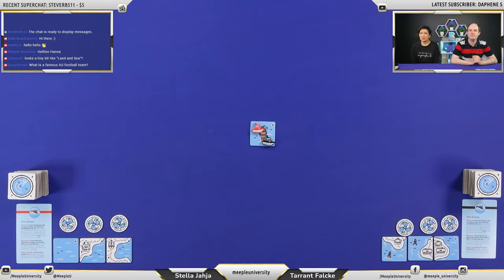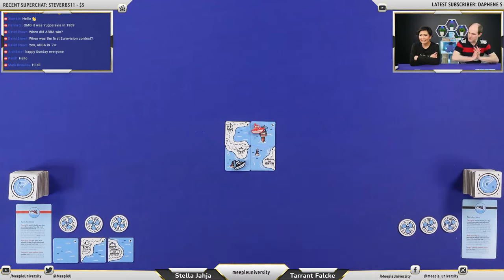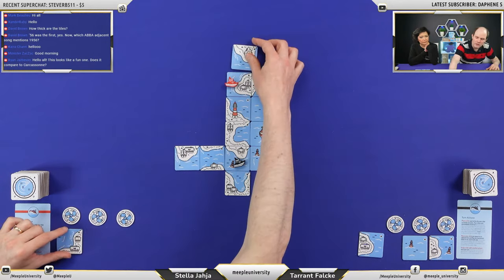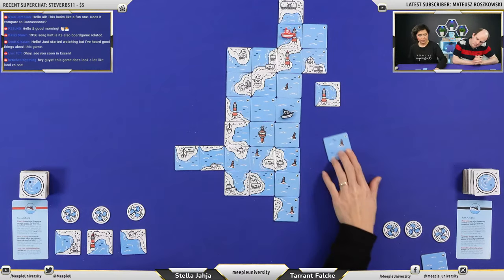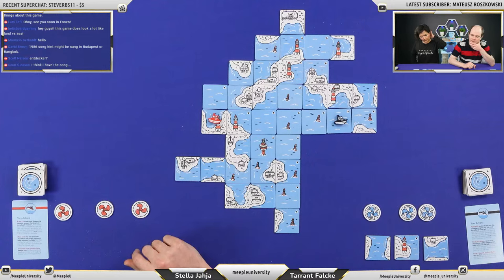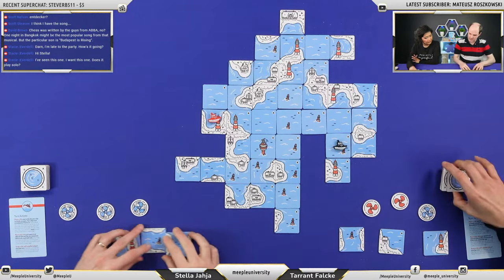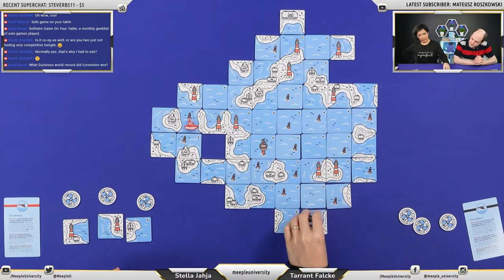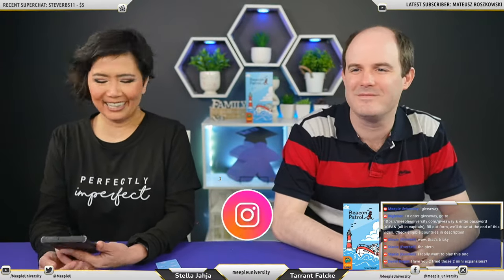Beacon Patrol - Live Playthrough Board Game and Giveaway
Cooperative tile placement game - we're captains of the Coast Guard, ensuring safety of the coast!
Join us (Stella and Tarrant) for live playthrough of Beacon Patrol board game - for gameplay, chat and giveaway,  where anything can happen in live show ;D.
Game by Pandasaurus Games, game is provided by publisher.

Join Meeple University channel to get access to exclusive perks, like exclusive badge next to your name (when commenting on our videos), and emojis in chat and live stream chats! :

INDEX
00:00 Start
00:49 Hello and welcome to Beacon Patrol
02:33 Game overview
09:44 Gameplay

Prize is for one lucky winner in US/CAN/Oceania
We are giving away a copy of Beacon Patrol.
Pandasaurus Games will send the prize directly to the winner.
Winner, please check your email and send us your details up to ONE WEEK after the live stream to claim your prize. It may take a few weeks for publishers to send you the game (or more if it's a Kickstarter pledge), so we appreciate your patience :)

1. Say hello in the chat room :)
2. Watch live through for password, then go , enter password, and fill out simple form to enter.
3. We may mention your name in the stream.
4. For restrictive area giveaways, we'll re-draw another winner rightaway when we see the country is not eligible for entry.

This video is being multi streamed at the same time to a few different platforms (Twitch, YouTube, Facebook)

Hi everyone! Stella & Tarrant here. Small gesture (even thumbs down, thou we prefer up lol) would  help us a lot.